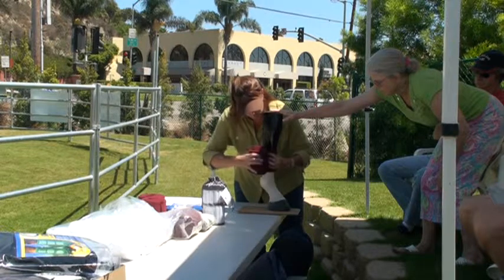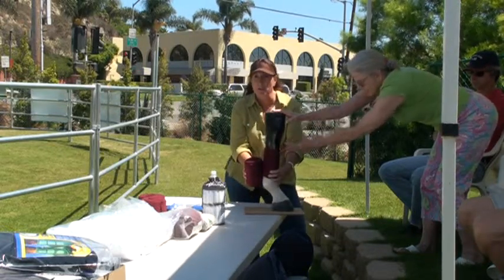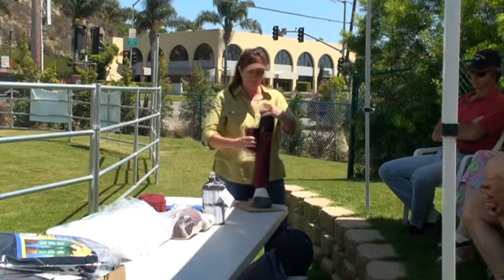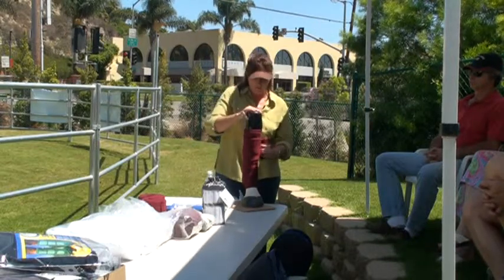Horse Polo Wraps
Dr. Garfinkel shows you how to put polo wraps on your horse. If you would like to know more about Dr. Garfinkel go